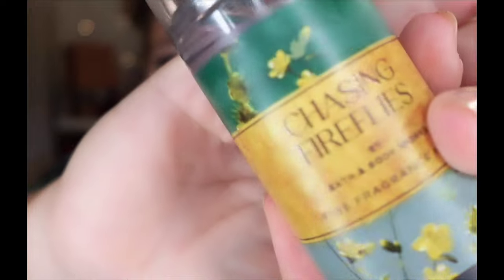Captivating Chasing Fireflies: Bath and Body Works Fragrance Review & Side-by-Side Comparison